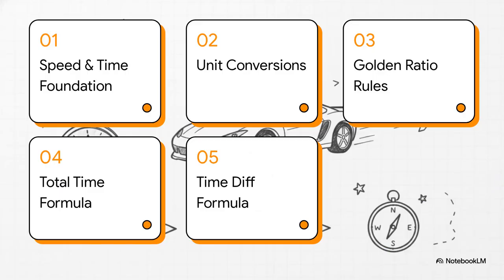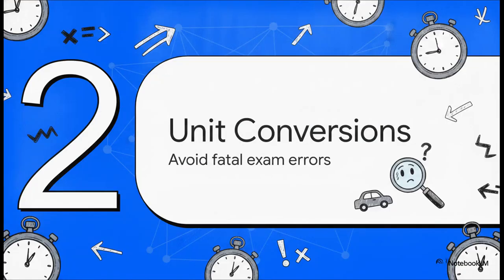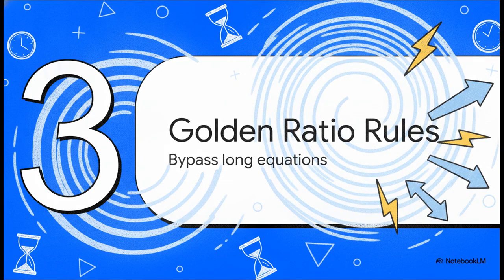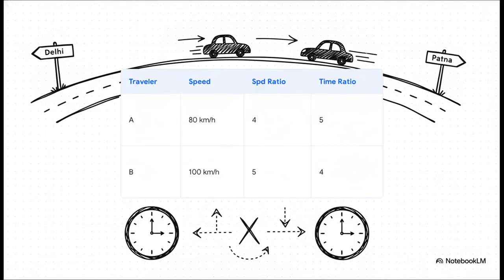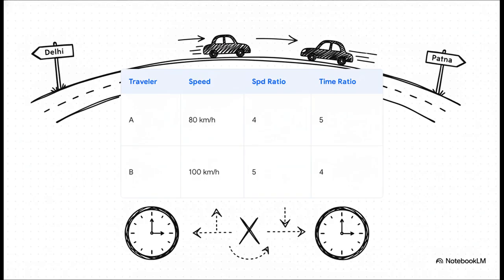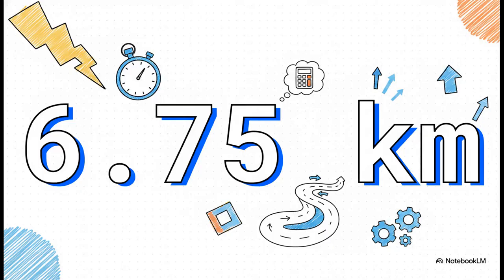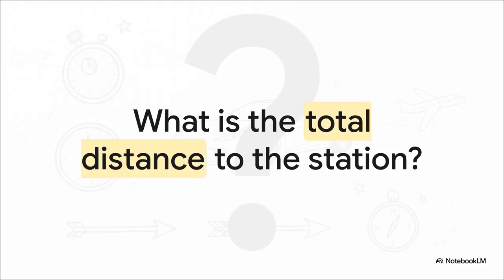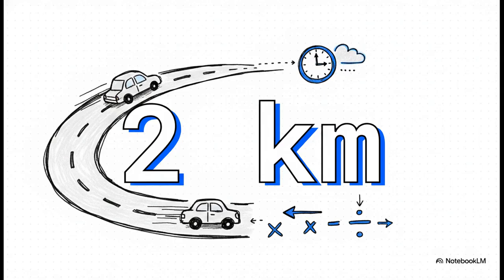Time, Speed Distance